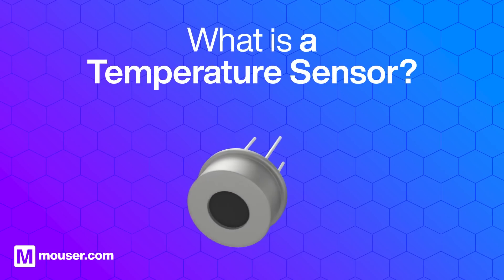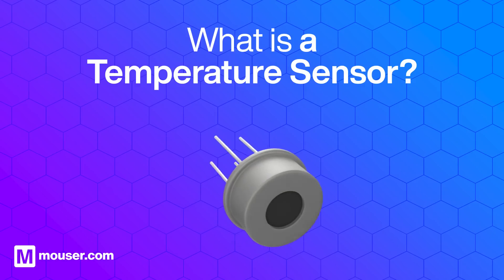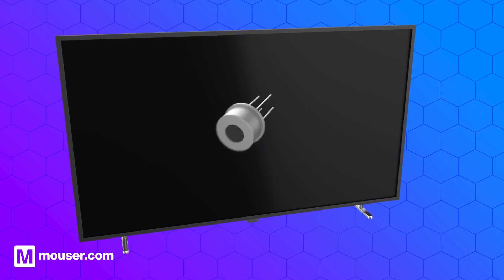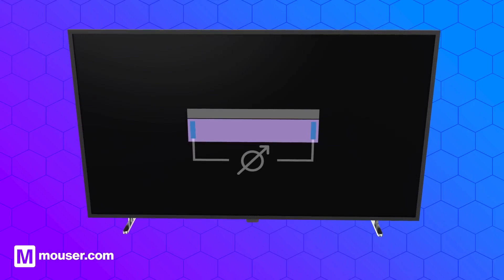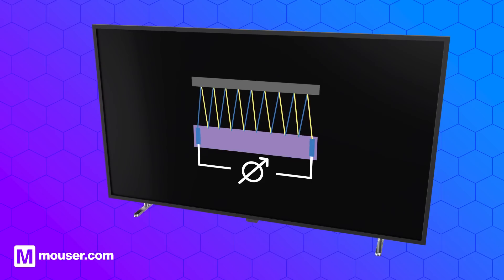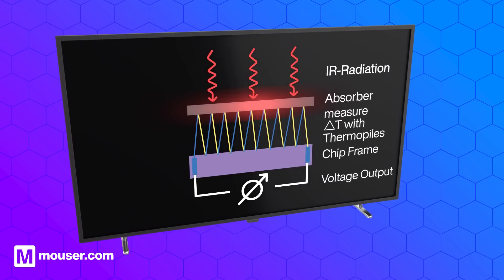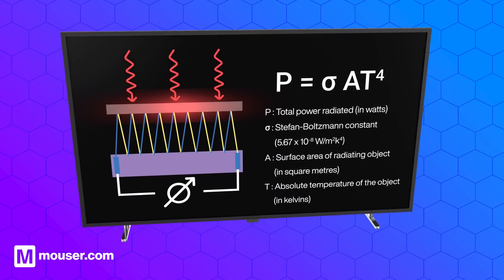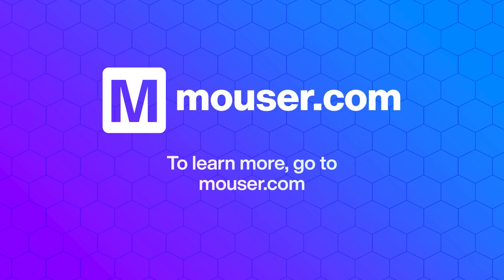What is a temperature sensor? | Mouser Electronics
A temperature sensor is an electronic device that detects and measures temperature by converting thermal energy into an electrical signal. A critical component in various systems where temperature monitoring and control are essential, temperature sensors are commonly found in products like thermostats, engine control units, industrial machinery, and medical devices.

We explore the functionality and various applications of temperature sensors, and the wide range of advanced temperature sensors offered by Mouser.

For direct selection to a specific chapter, please select below:

00:00 What is a temperature sensor?
00:18 What are the use cases?
00:46 How does temperature work?
01:43 Mouser Electronics